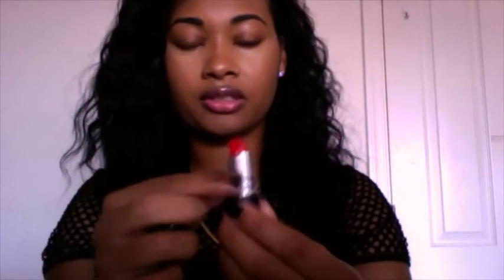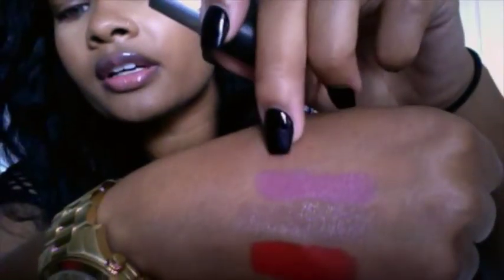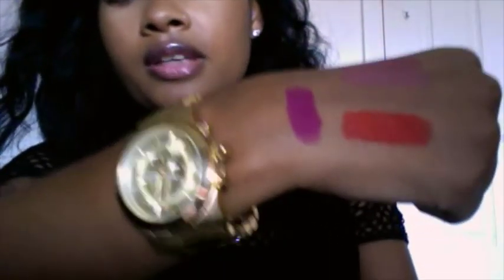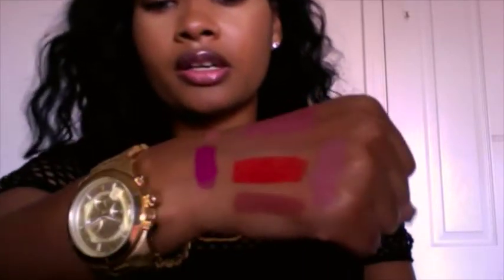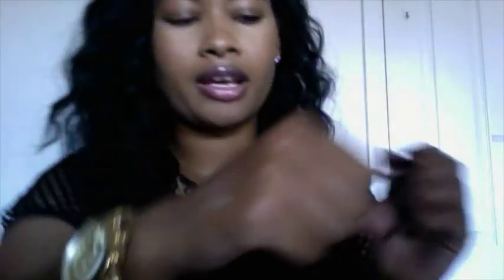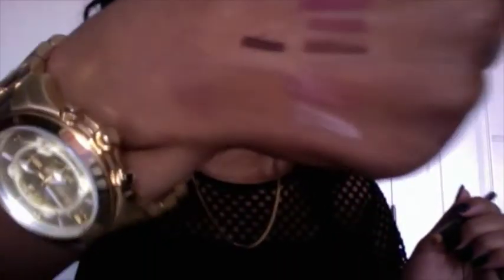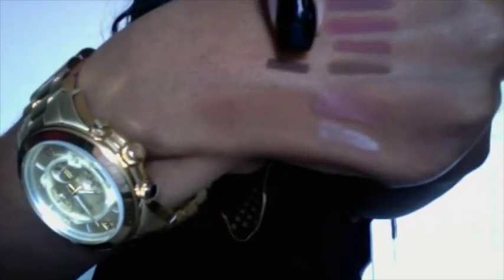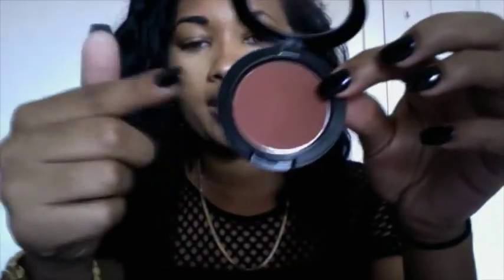Collective MAC Haul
Hi Guys!
              This is going to be a long one so go ahead and make yourself comfortable and enjoy! I will have all the products mentioned below!

MAC!

Lipsticks:
Lady Danger
Fresh Brew
Brave
Twig
Relentlessly Red
Flat Out Fabulous
Velvet Teddy
Taupe
Faux

Lipglass:
C-thru
Ample Pink

Liners:
Cork
Spice
Soar
Whirl
High Energy

Face:
Costa Riche Eye Kohl Pencil
Peaches (Blush)
Raizin (Blush)
Mineralized Skin Finish (natural) - Med Deep
Mineralized Skin Finish - Global Glow
Fix + Setting Spray
Studio Fix Foundation - NC44

NAMASTE.
TRUNKLIFE.